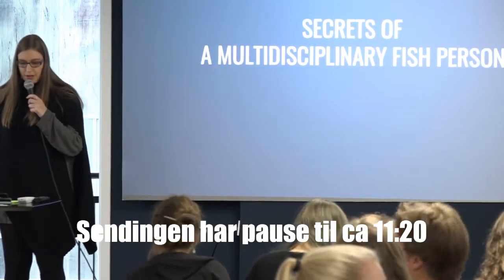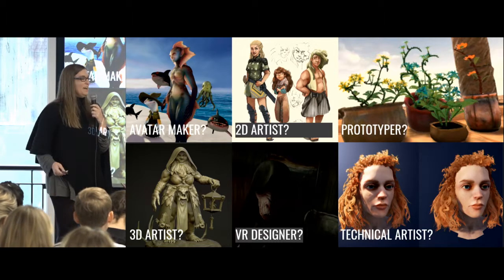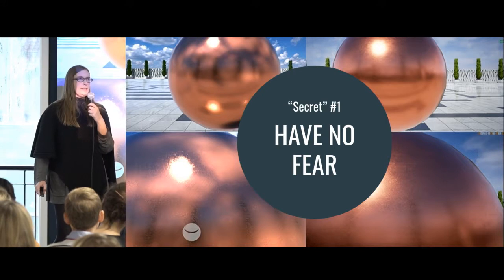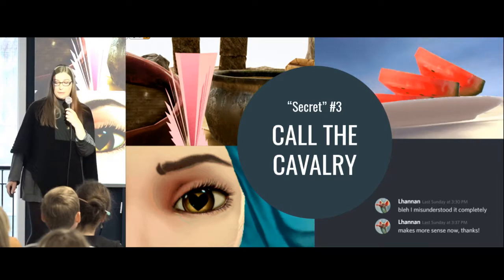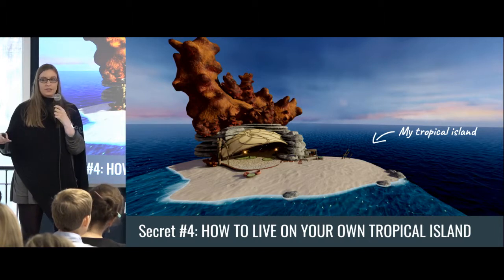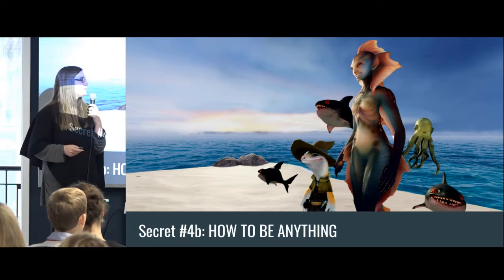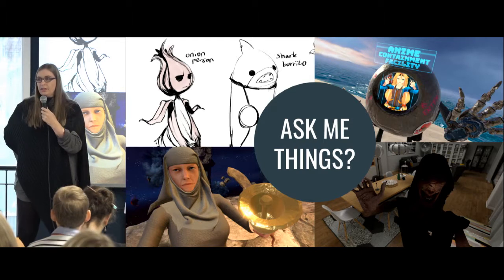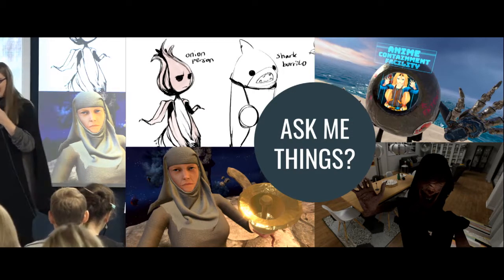Rikke Jansen, “Secrets of a multi disciplinary fish person”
Presented at Tech Women Norway's "Ada Lovelace Day Conference"